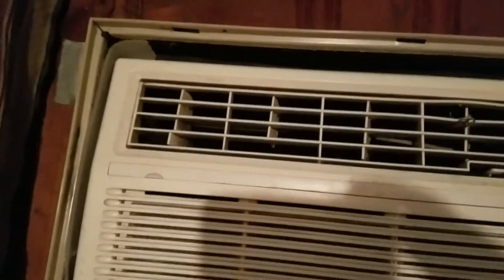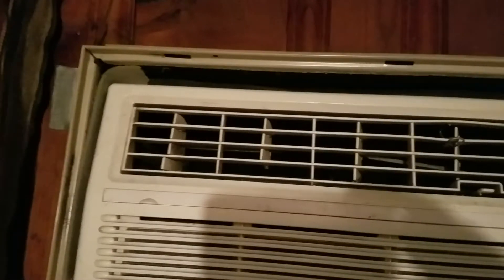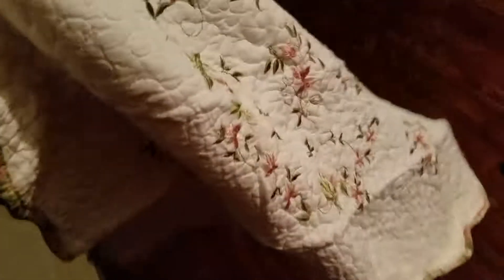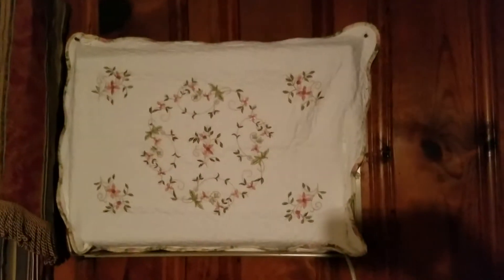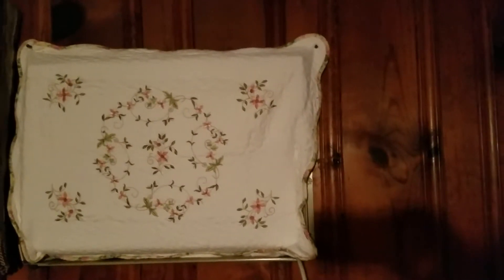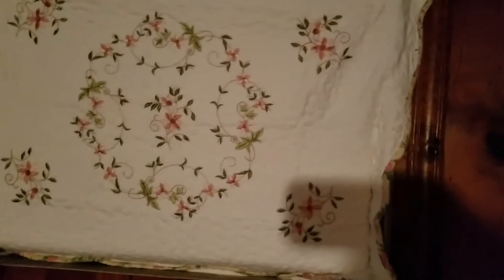Window Air Conditioner Insulation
Air Conditioner, insulation, cool air, hot air, Window unit, Window Air Conditioner, energy saver, electricity, bikini